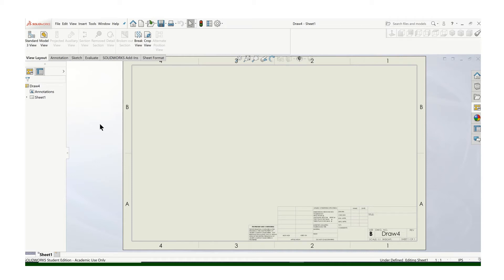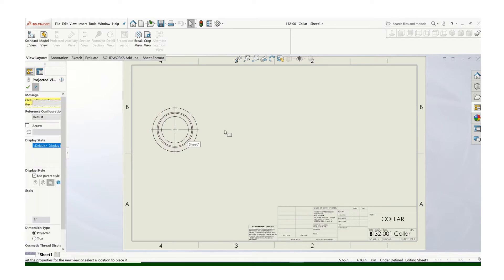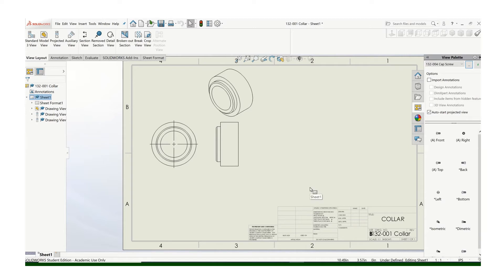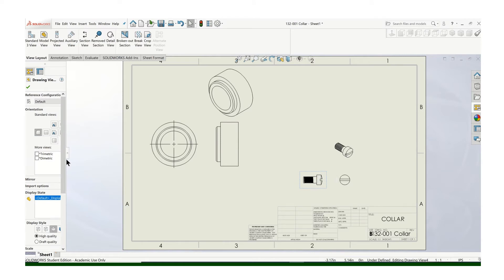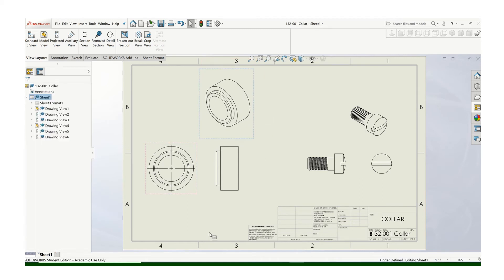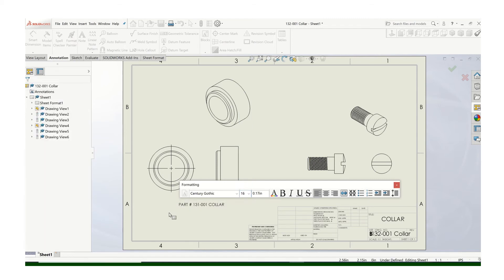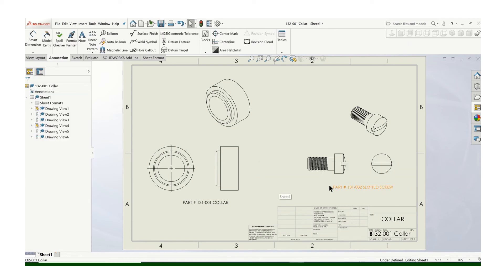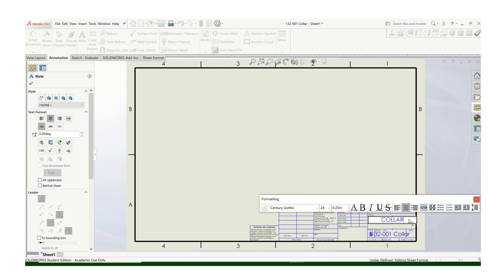Putting Multiple Models on a Drawing Sheet SolidWorks